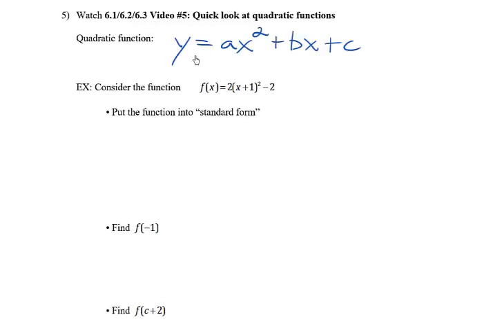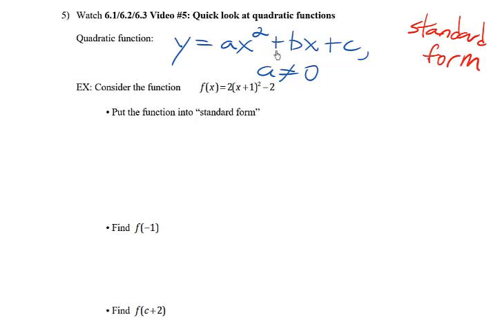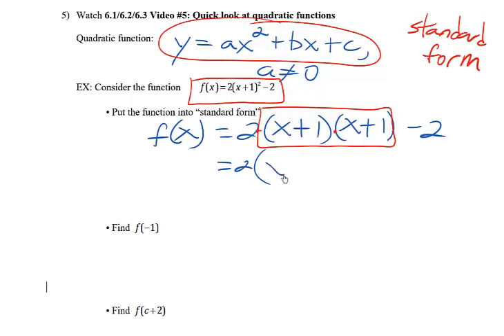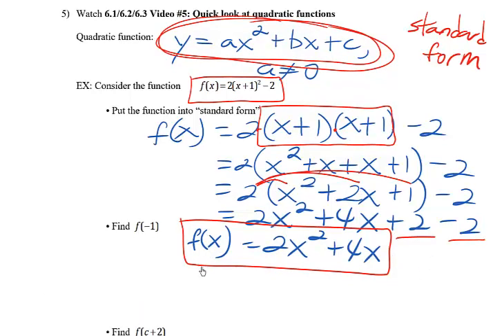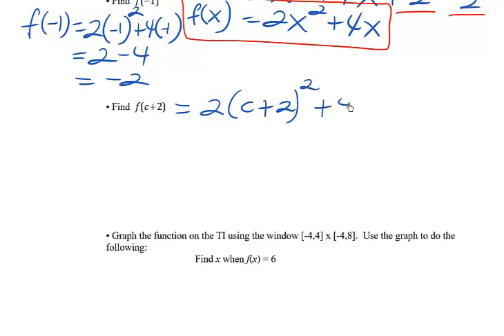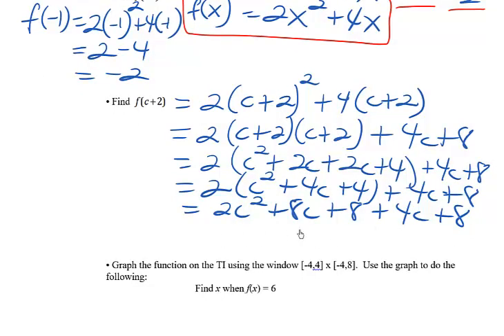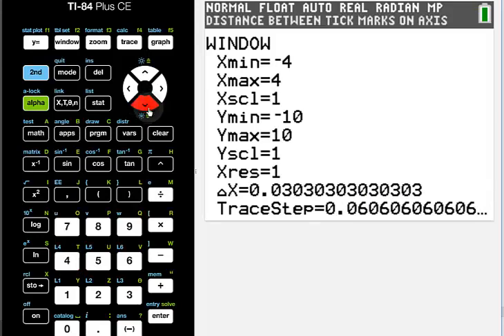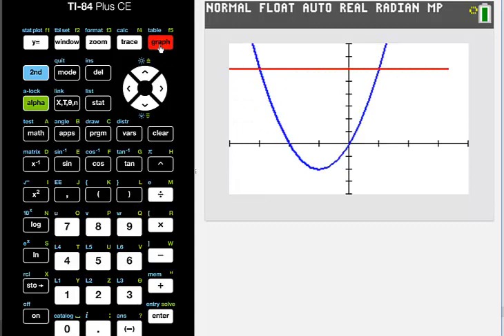Math 120 6.1-6.2-6.3 video 5